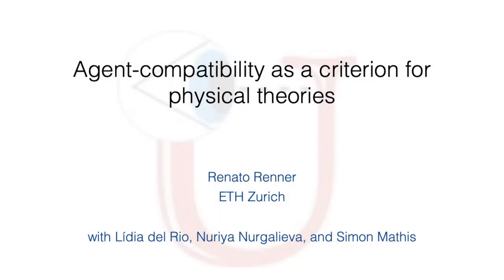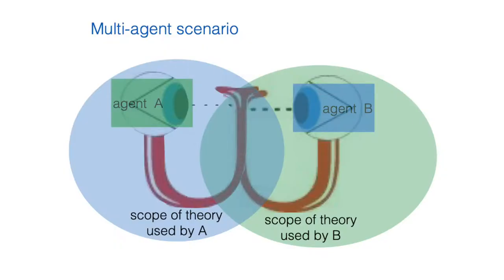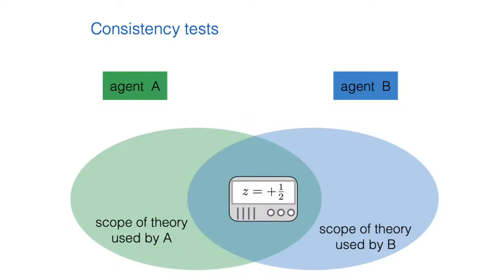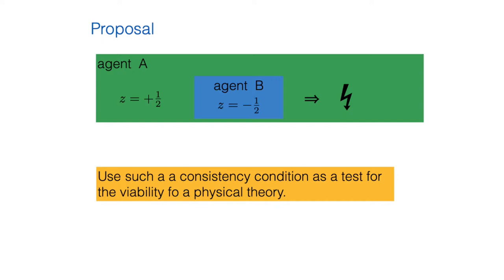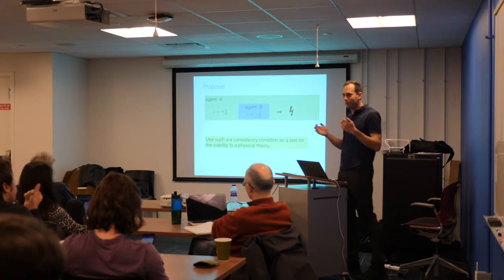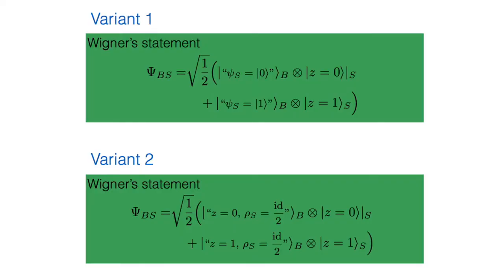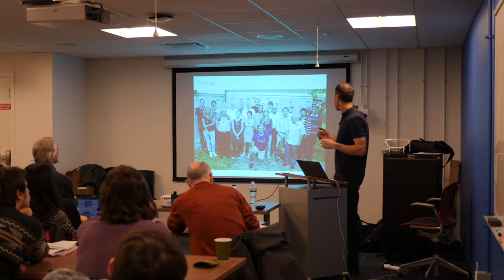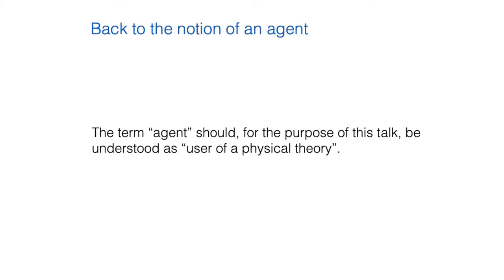Agent-Compatibility as a Criterion for Physical Theories | Renato Renner